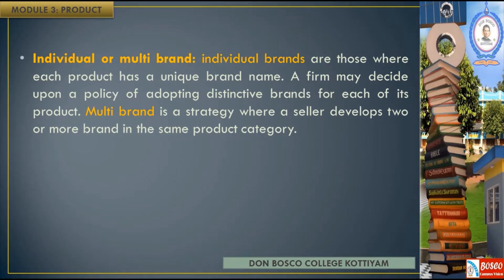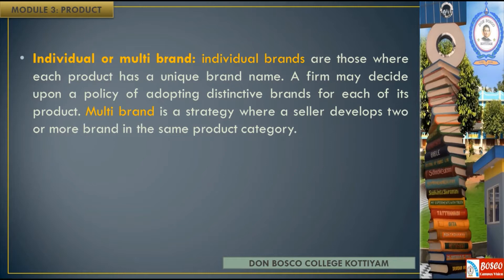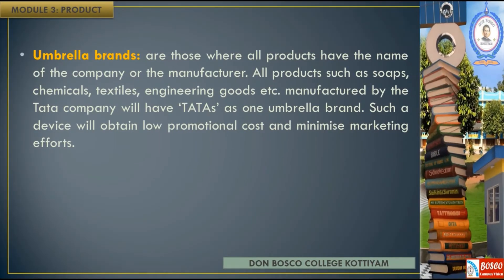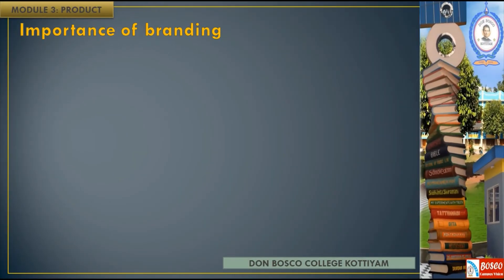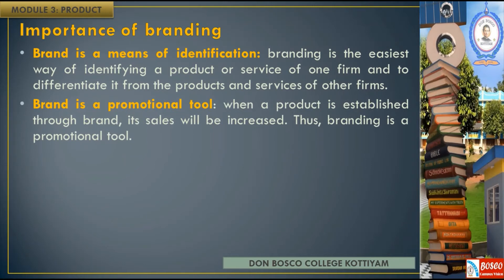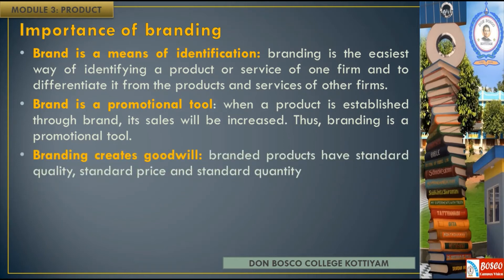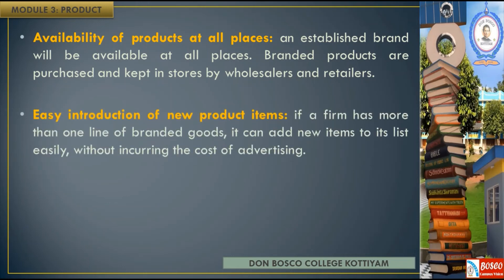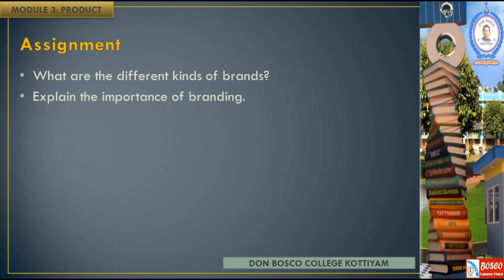MARKETING MANAGEMENT LECTURE 40: KINDS OF BRANDING - B.COM TAX S5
• Manufacturer’s brands: manufacturer’s brands are initiated by producers. The manufactures are identified with their products at the point of purchase. In marketing his product, producer uses his own brand.
• Individual or multi brand: individual brands are those where each product has a unique brand name. A firm may decide upon a policy of adopting distinctive brands for each of its product. Multi brand is a strategy where a seller develops two or more brand in the same product category.
• Family brand: under this policy, one brand name is given for all the products in a product line. It is also called single or blanket brand. Large multinational and national companies usually adopt family brand.
• Umbrella brands: are those where all products have the name of the company or the manufacturer. All products such as soaps, chemicals, textiles, engineering goods etc. manufactured by the Tata company will have ‘TATAs’ as one umbrella brand. Such a device will obtain low promotional cost and minimise marketing efforts.
• Mixed brands: some companies use individual brands for some of their products and family brands for others. For this, goods are to be classified based on their use, quality, channels of distribution, selling appeal etc.